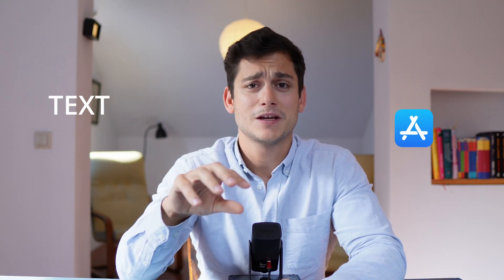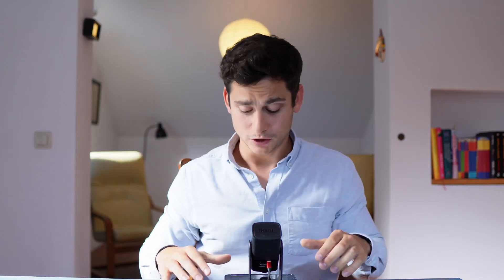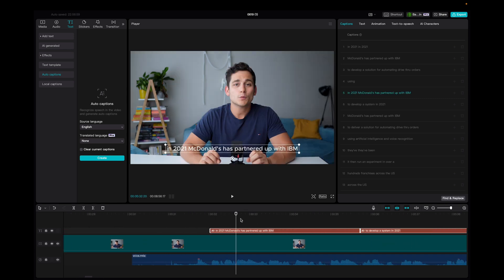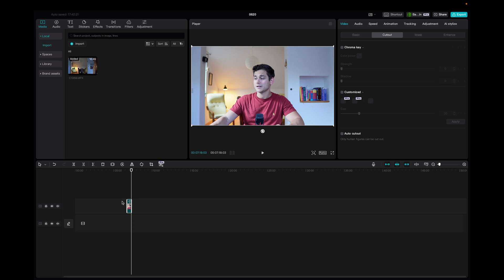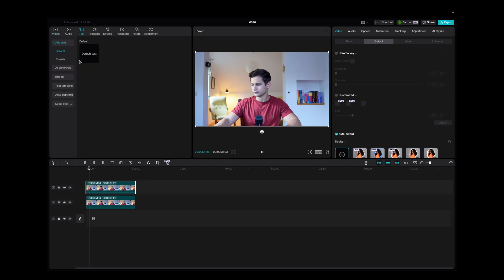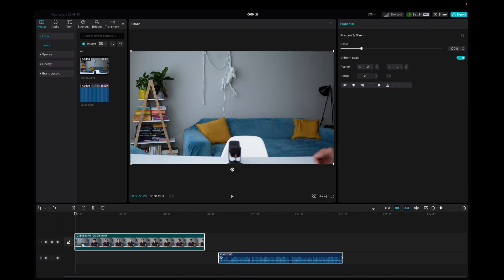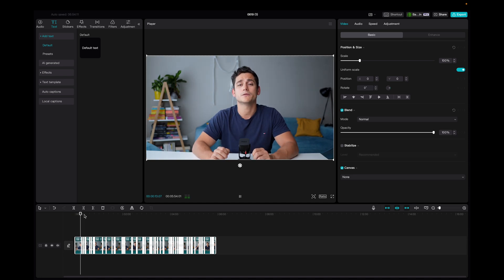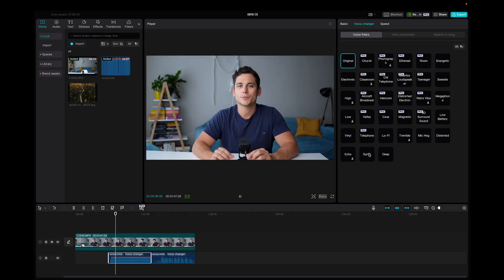The 5 AI CapCut features that save me hours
Editing has been the biggest hurdle when it comes to creating YouTube video for me, and now to my rescue comes CapCut which is packed with AI features.
Today I'll show you just a few features that make my life just so much easier and hopefully will save you hours of work. Enjoy!

0:00 - Intro
2:32 - Auto Captions
4:00 - Background removal
6:00 - Sync audio with video
7:03 - Removing filler words
8:20 - Sound effects
9:40 - Conclusion